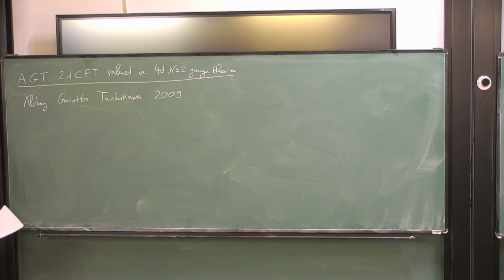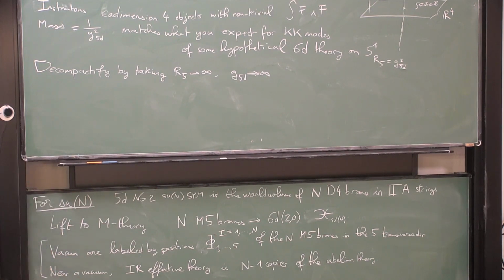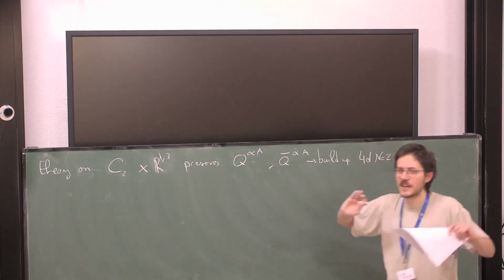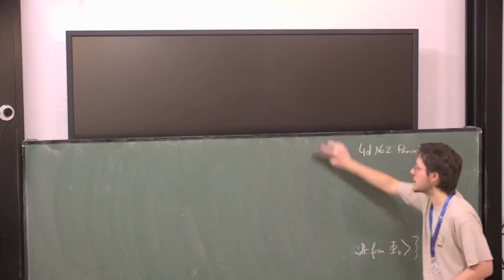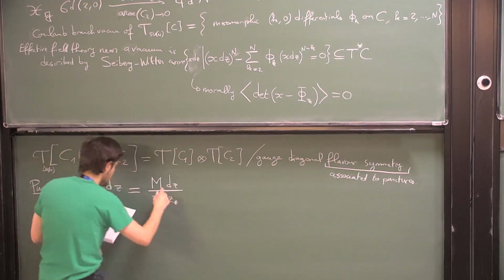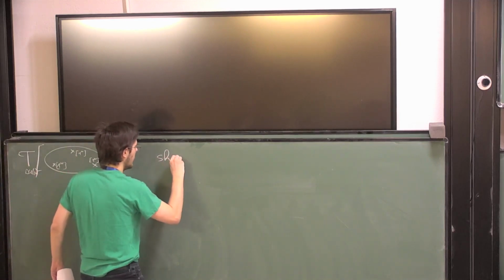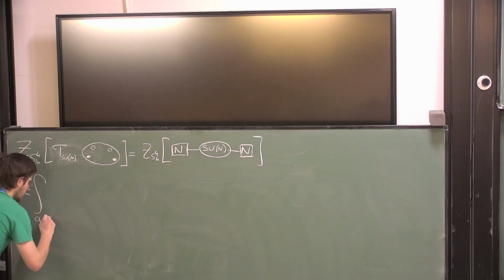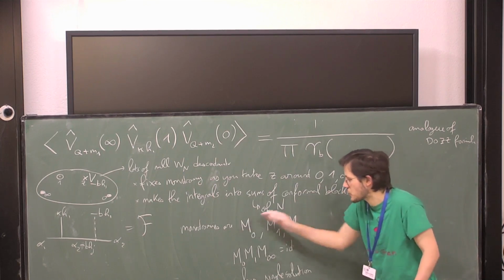Agt 2Dcft Valued In 4D Gange Theories, B. Le Floch (CNRS - LPTHE Paris)